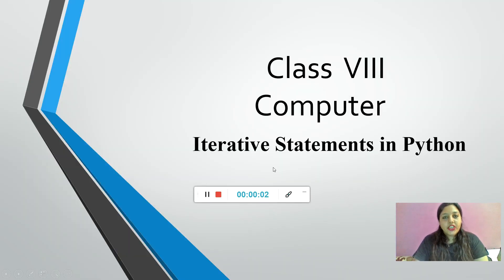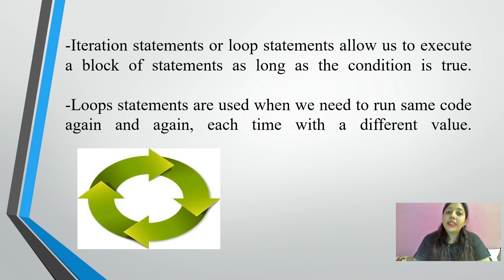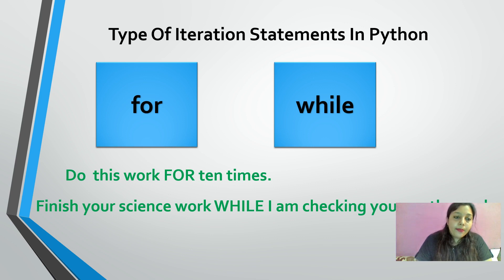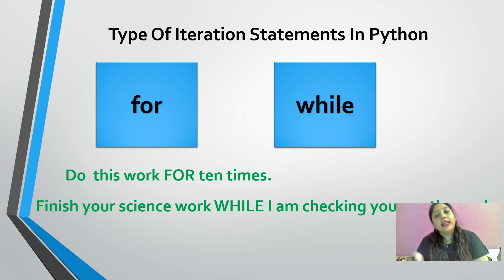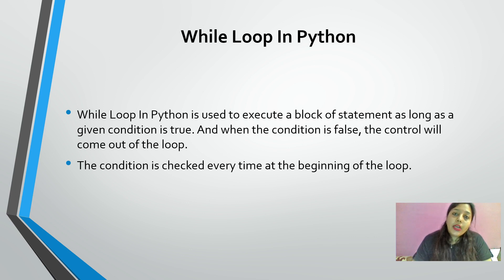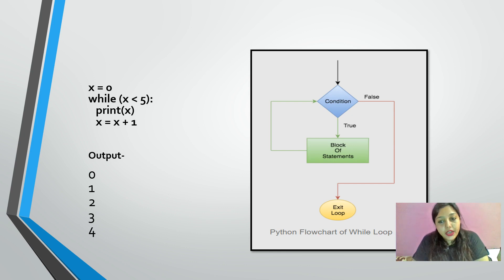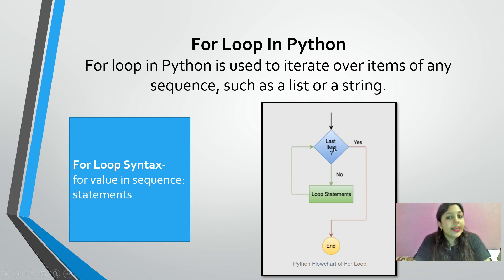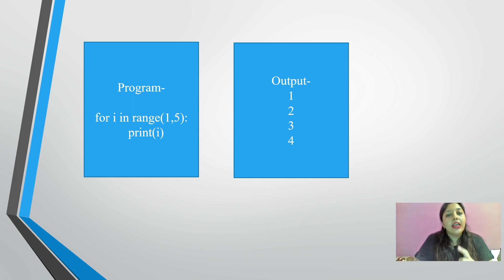Class 8, Iterative Statements in Python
iterative statements in Python ; for loop and while loop